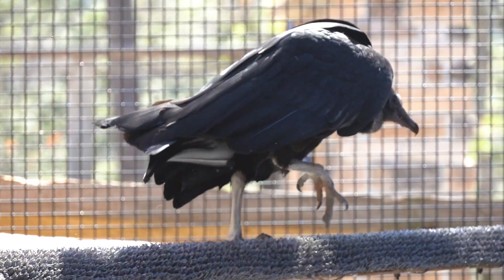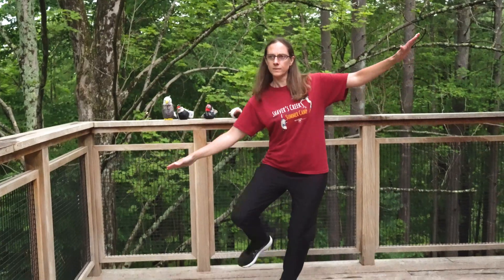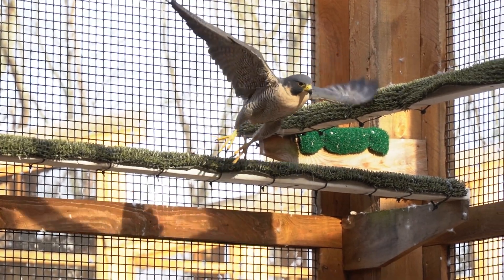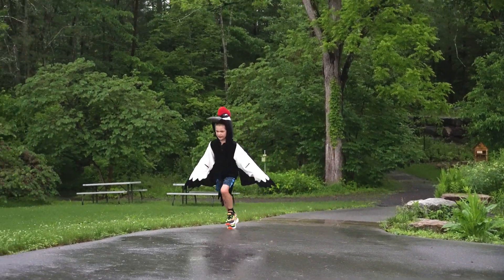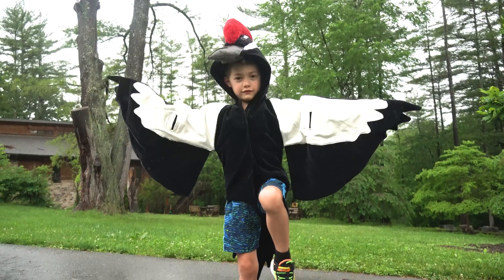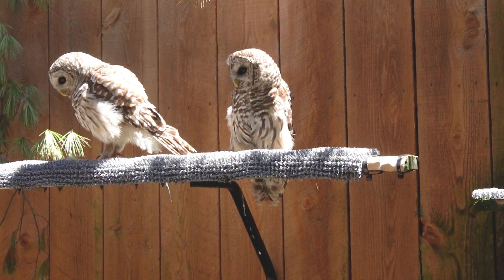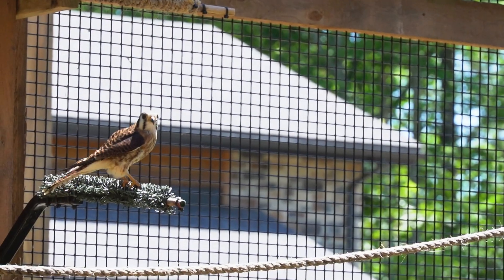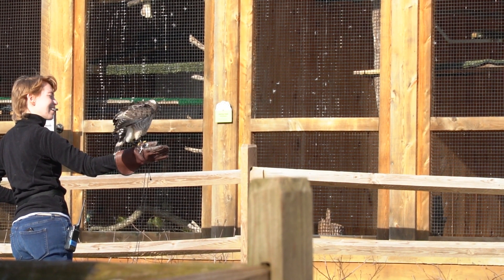How Do Birds Use Their Tails?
Learn about how birds use their tails to perch, peck, and parade around! From songbirds to raptors, birds use their tails in many different ways.

This video was made in collaboration with Centre County Libraries. Check out their Summer Library Pursuit by visiting